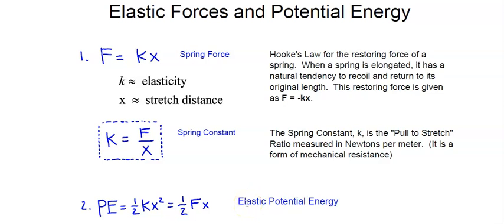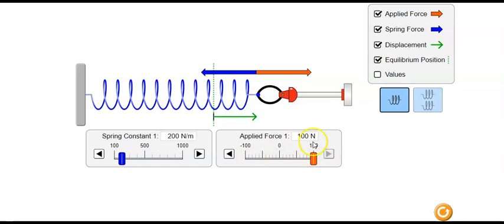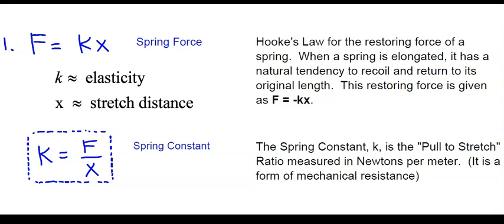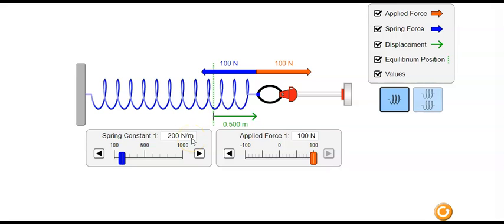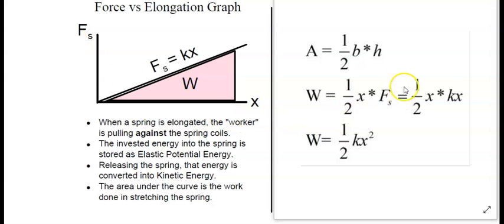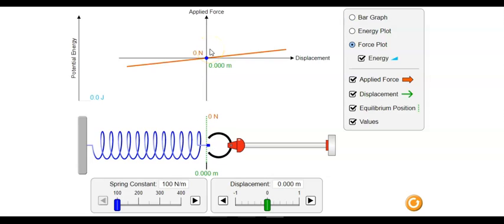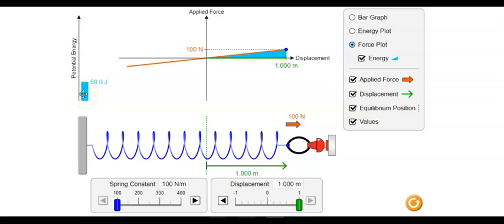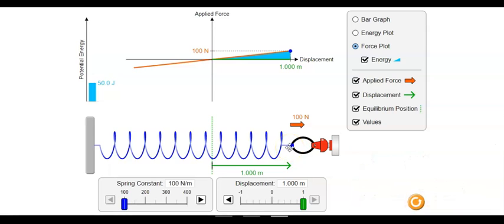Work & Energy #7; Hooke's Law & Elastic Potential Energy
Force, Elongation and Spring constant